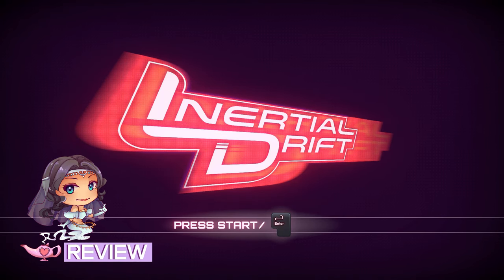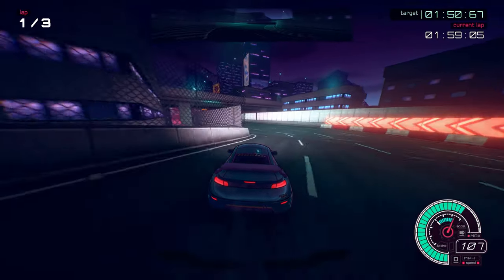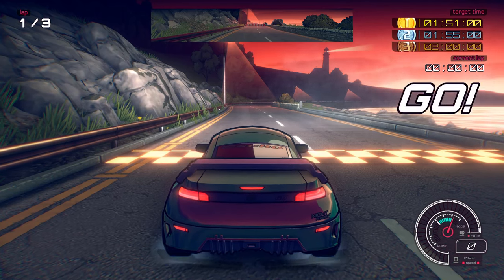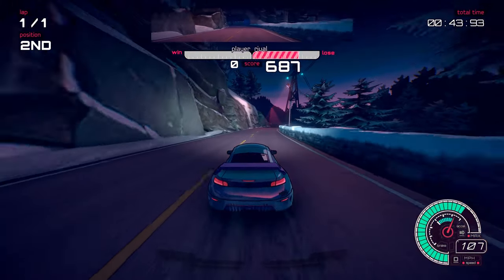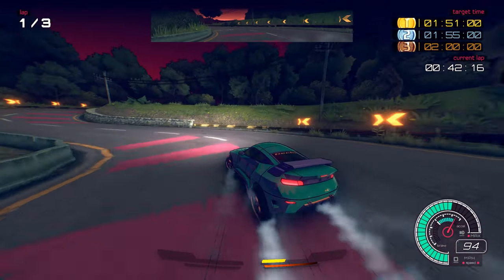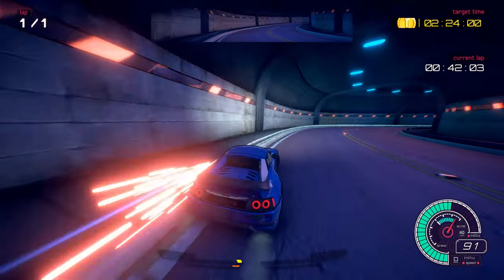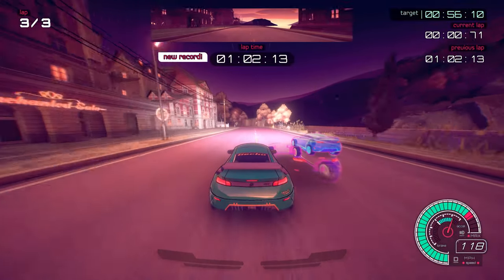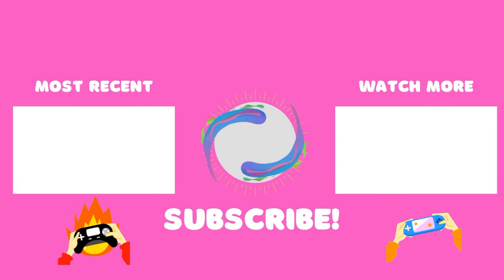Inertial Drift - Review (PC/Steam)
Ole Gamer Joe is taking Inertial Drift for a spin on PC/Steam! The game is also available on the Nintendo Switch, Xbox One, and Playstation 4 as of September 11, 2020.

"Set in a 90's retro future, Inertial Drift is an Arcade Racer with a devastatingly unique handling model and unbelievably satisfying twin-stick drift mechanics."